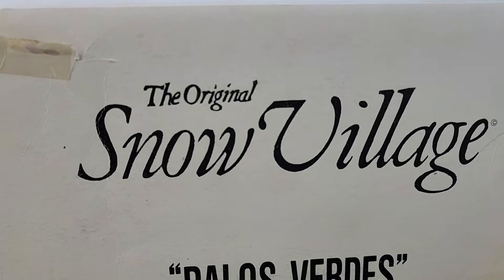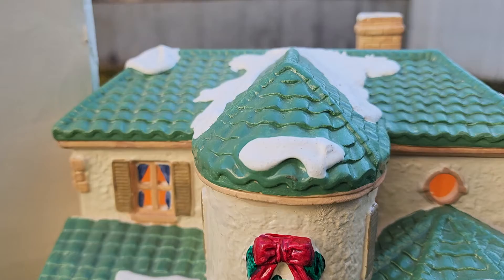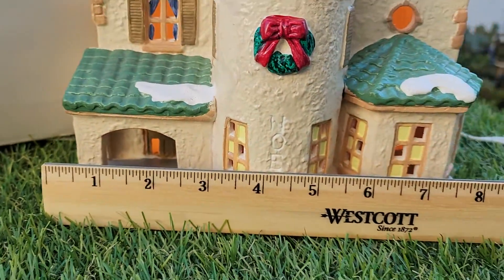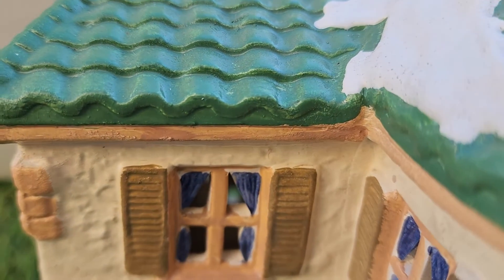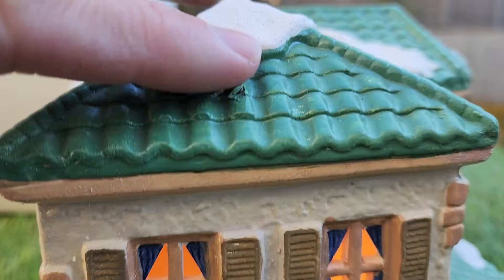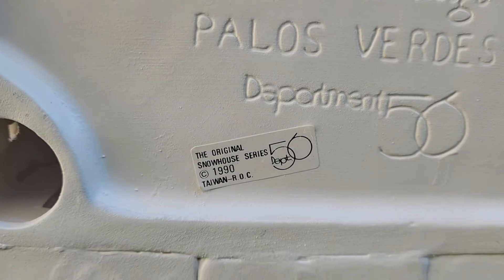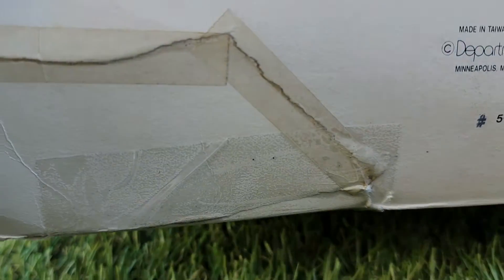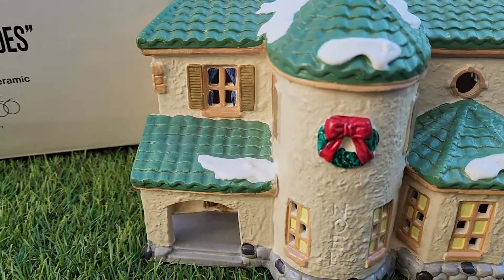1988 Dept 56 Snow Village "Palos Verdes" Lighted Christmas Village 🎥✔️